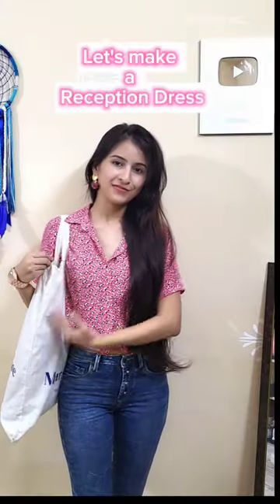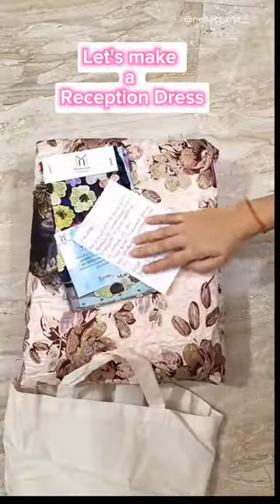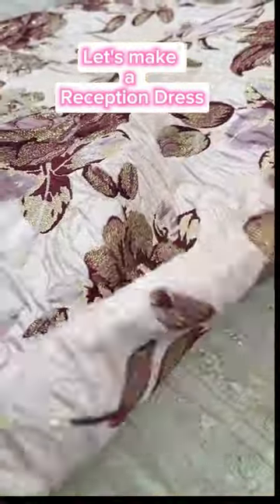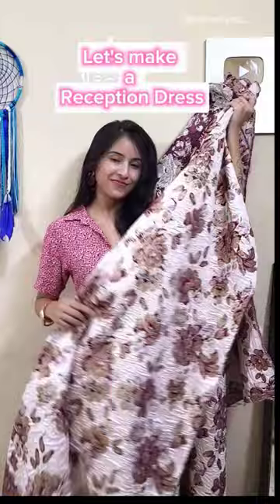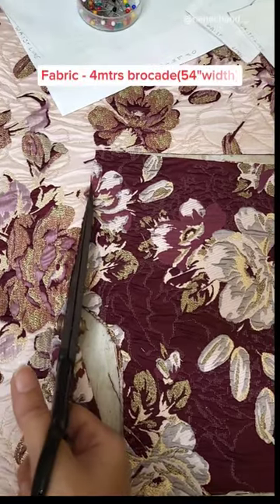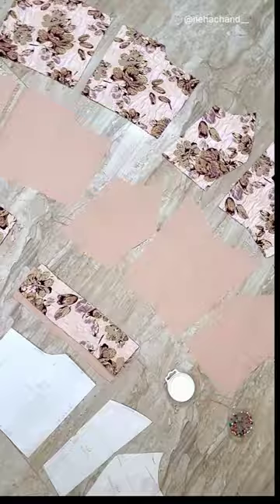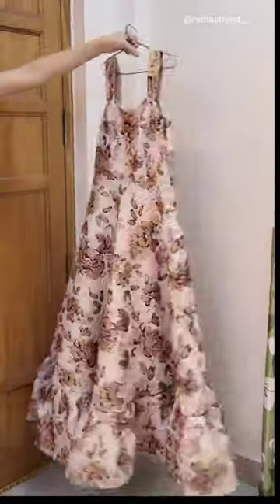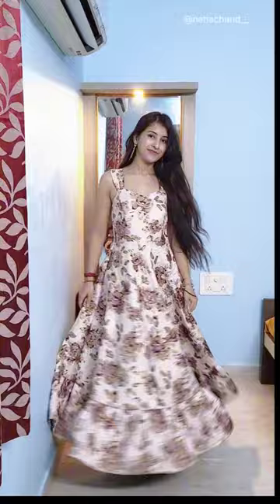I Made my Trendy Dress from Scratch😍♥️diy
Song- Kabhi Na Kabhi

Movie - Shaapit

Singer - Aditya Narayan, Suzanne Dmello

Lyricist - Sameer

Artist - Aditya Narayan, Shweta Aggarawal, Rahul

Dev

shorts
long frock neck design, boat neck gown cutting and stitching,  night gown cutting and stitching, in kannada, long frock images,  1piece image, umbrella frock design in 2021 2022, in malayalam, frock suit images, net gown design image, gown cutting and stitching in hindi, gown ki cutting kaise hote hai, readymade gown ki cutting kaise ki jati hai, gown ki cutting ki video, how to make partywear long gown cutting and stitching,  umbrella long frock kurti cutting

lahenga choli cutting, top diy, off shoulder